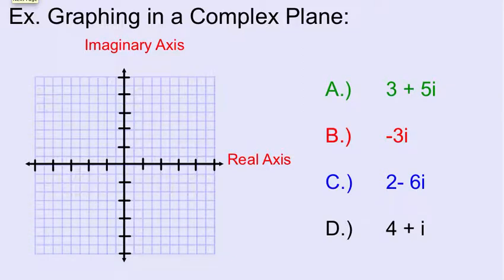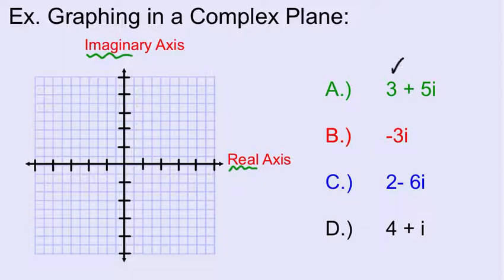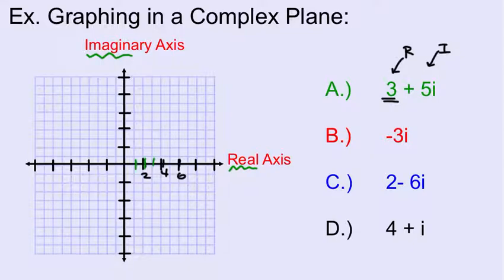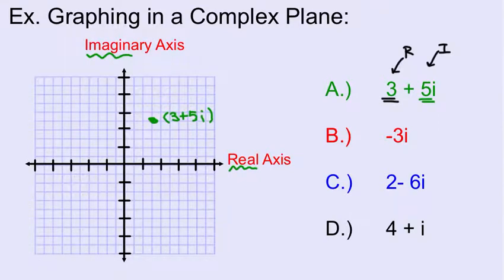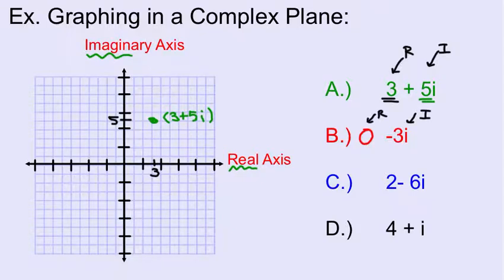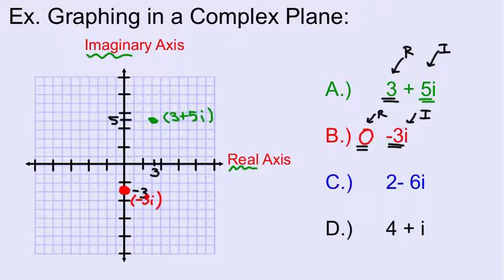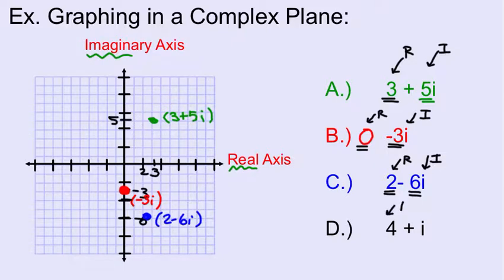Graphing in Complex Plane